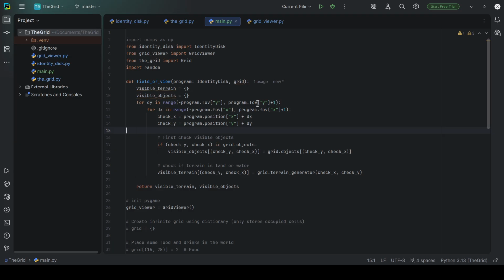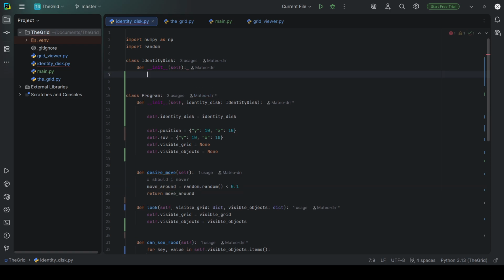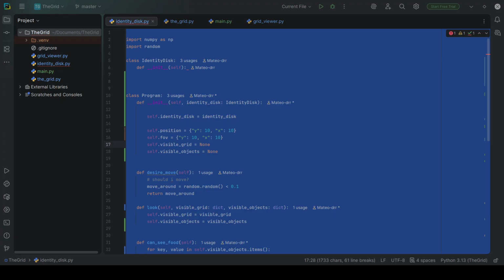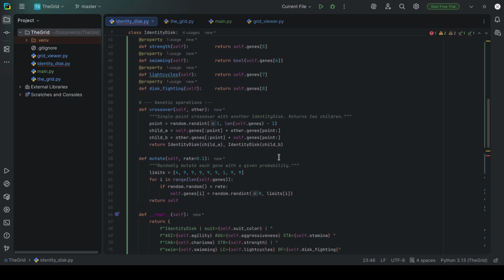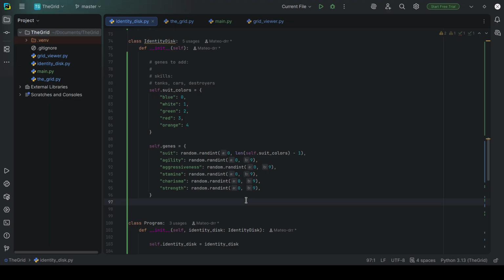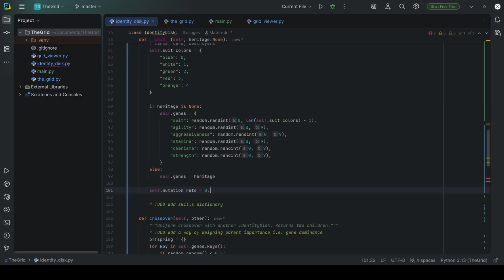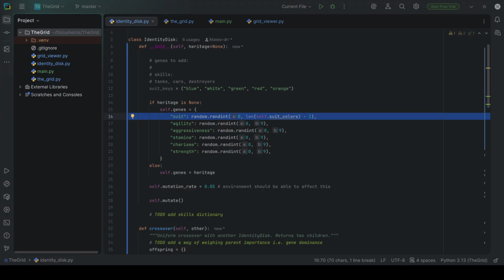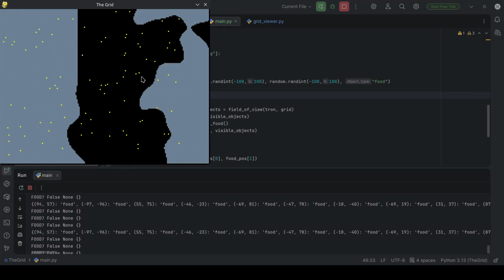The Grid: Genetic Algorithms